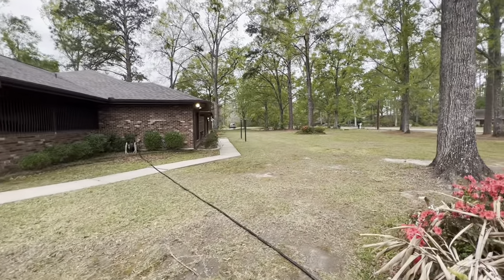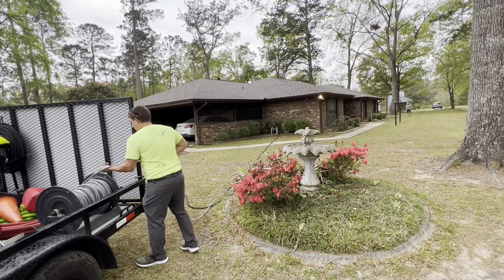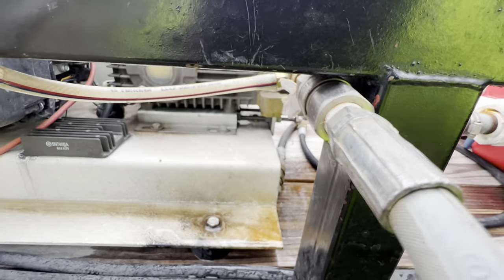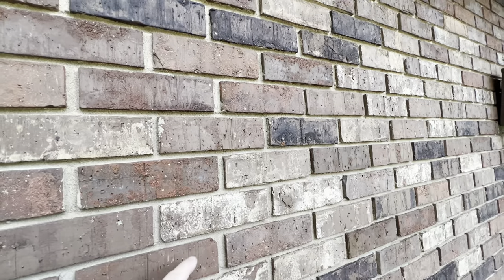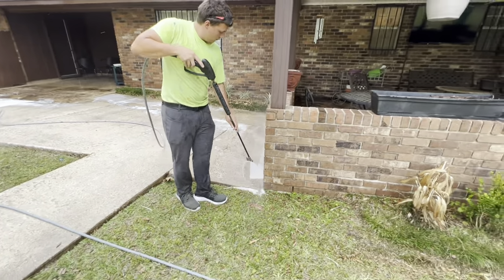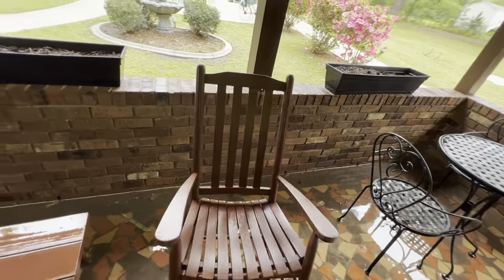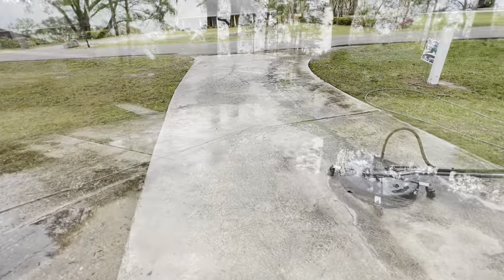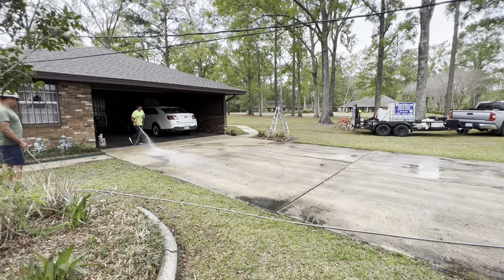HOW TO CLEAN A HOUSE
Learn how to price pressure washing for a residential home.
This training video has been added to our existing course on our website below. To join purchase the course titled how to clean a shingle roof￼